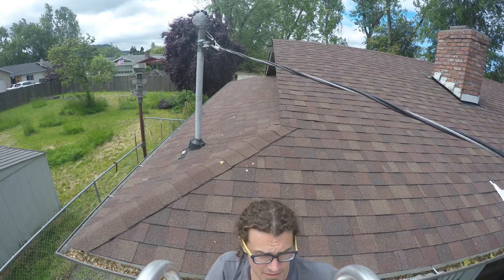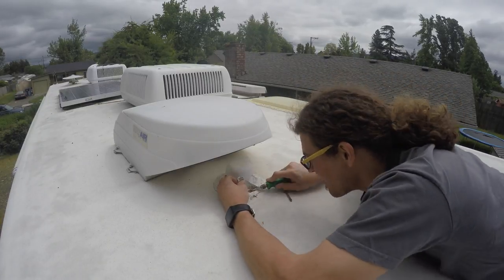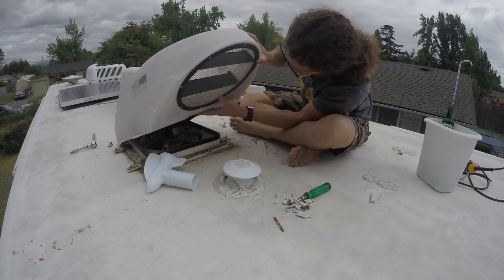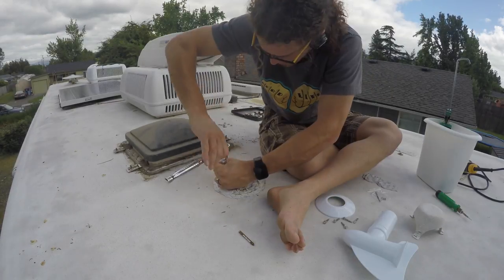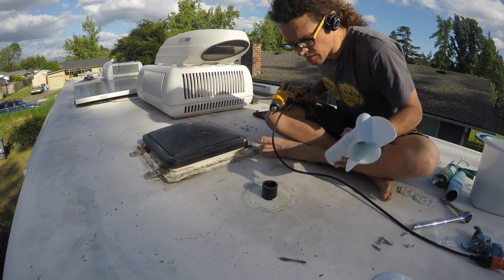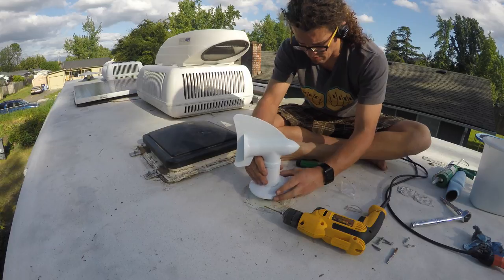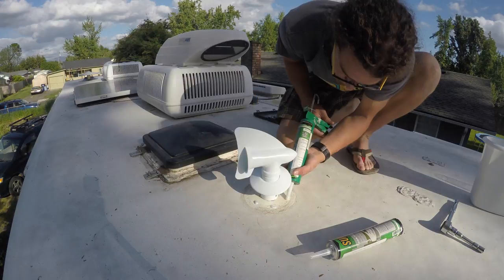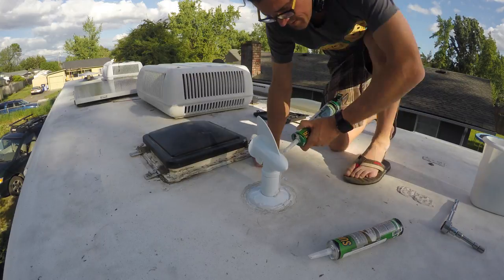RV Life || How to Install A Camco Cyclone Sewer Vent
We had been having the dreaded black tank smells coming in and we read that depending on the wind, and especially when you drive, the difference in air pressure can actually force the sewer smells down into the tank so that when you flush (and open that pathway) the smells come sailing inside. Ew!!
The Cyclone vent helps create the proper air pressure balance so it doesn't force that stinky air into the cabin.

We've been very pleased with the Cyclone although it is not flawless. If the wind has it pointing forward ...fumes can come in if we have the vent cover open but the fan turned off. As long as the fan is turned on, we're good to go.
Happy Camper also works great to help eliminate odors!